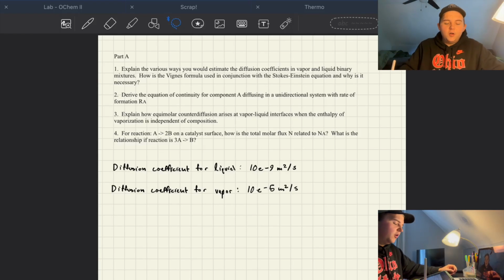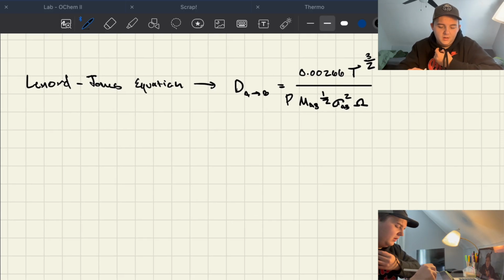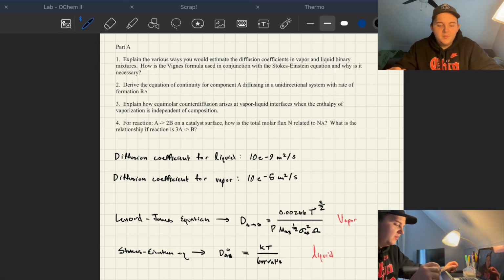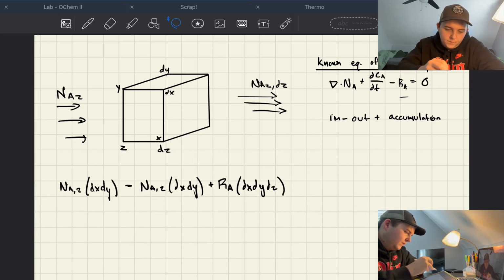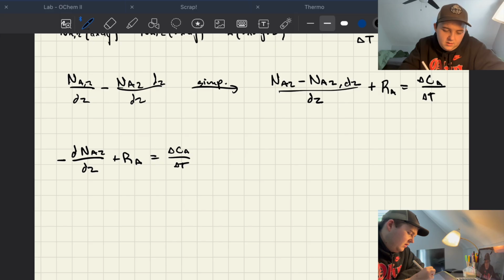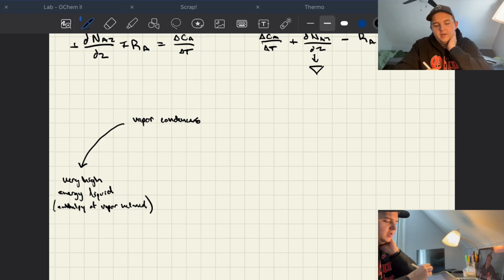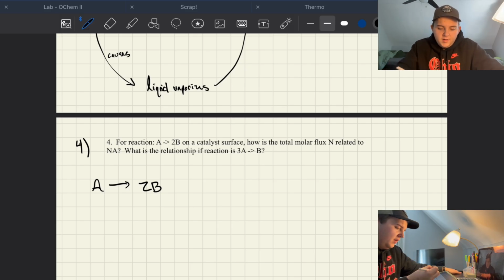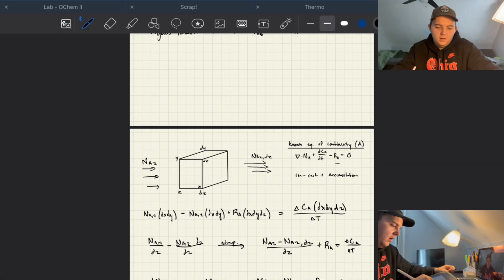Diffusion Secrets 🤯 (Continuity, Flux, and Hidden Assumptions) (HW 4 Part A)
Questions are as follows:
1.  Explain the various ways you would estimate the diffusion coefficients in vapor and liquid binary mixtures.  How is the Vignes formula used in conjunction with the Stokes-Einstein equation and why is it necessary?

2.  Derive the equation of continuity for component A diffusing in a unidirectional system with rate of formation RA

3.  Explain how equimolar counterdiffusion arises at vapor-liquid interfaces when the enthalpy of vaporization is independent of composition.